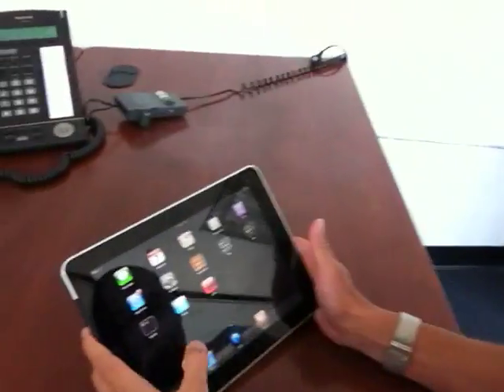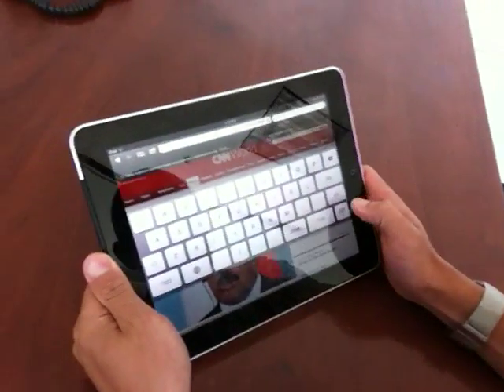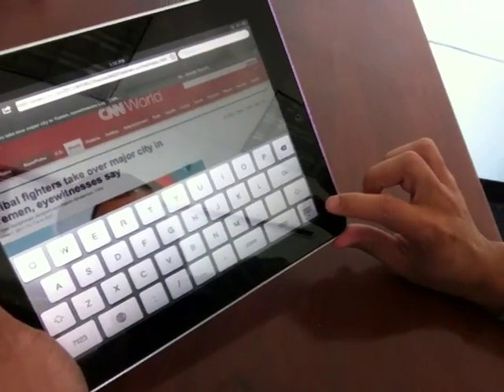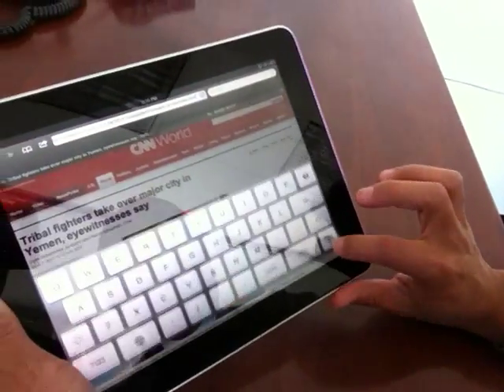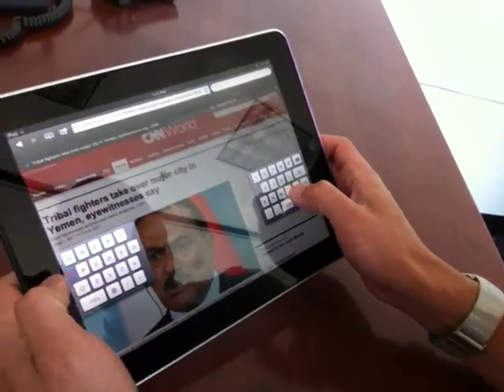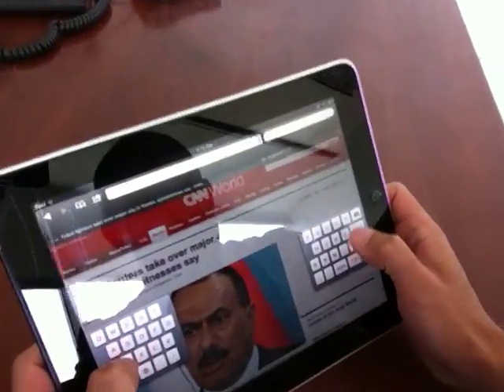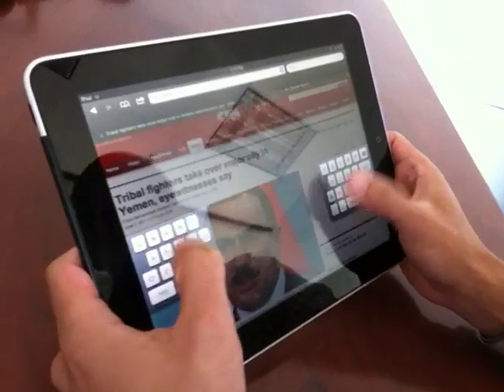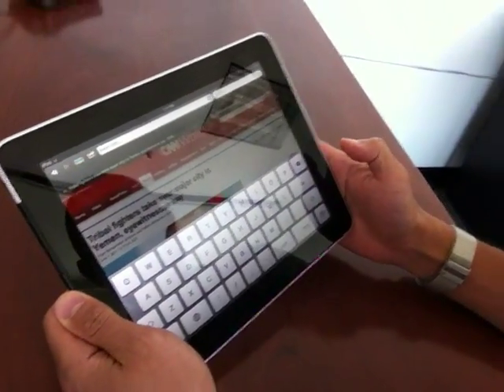Apple's iOS 5 SPLIT KEYBOARD IS AWESOME!!!!!!!!!!!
Later this fall Apple's iOS 5 is coming to iPhone, iPad and iTouch. We're demoing the developers version and testing the new keyboard function that splits and allows you to type with your thumbs holding it in landscape.